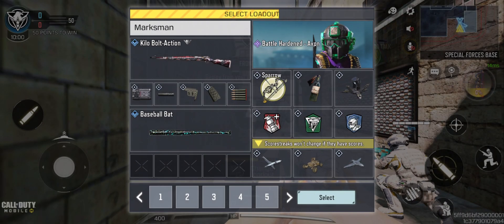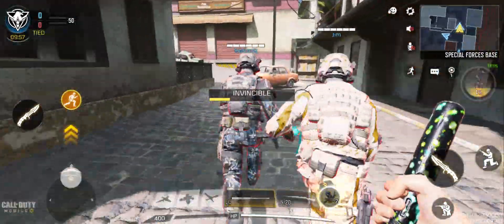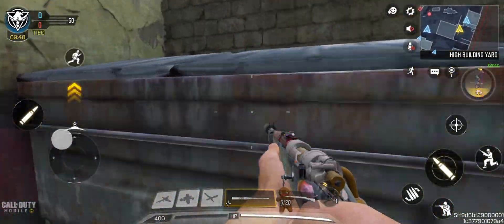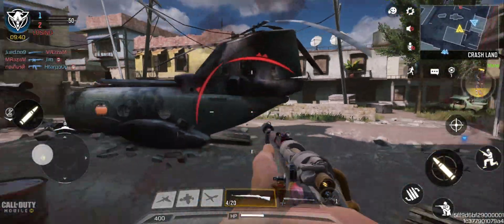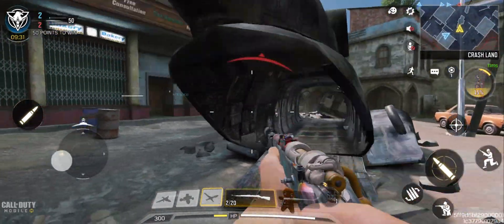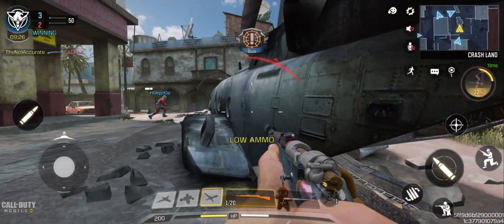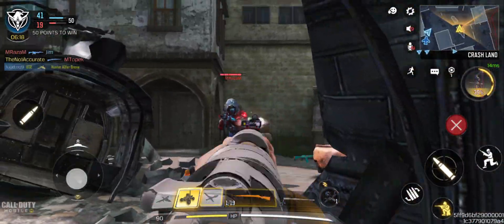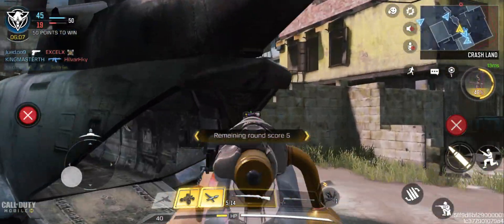ONE SHOTTING ENEMIES WITH THE KILO BOLT ACTION!!! ***| Kilo Bolt Action Gameplay Call Of Duty Mobile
Hi guys, so in this video i will be playing Multiplayer using Kilo Blot Action.